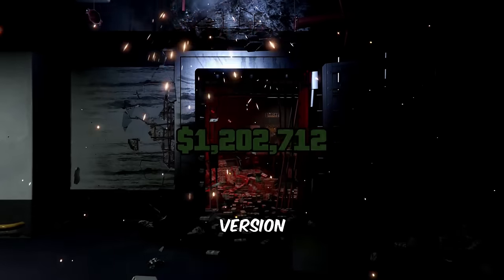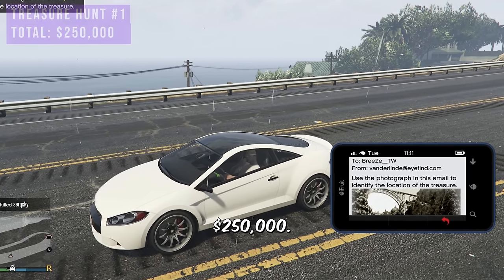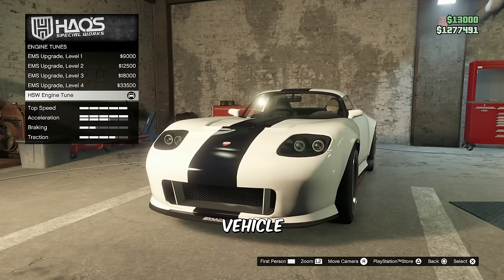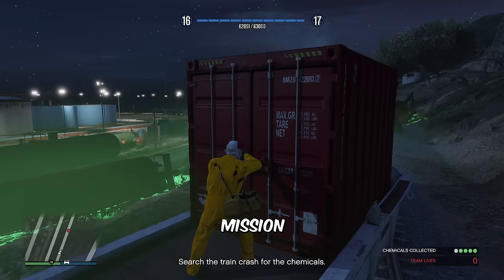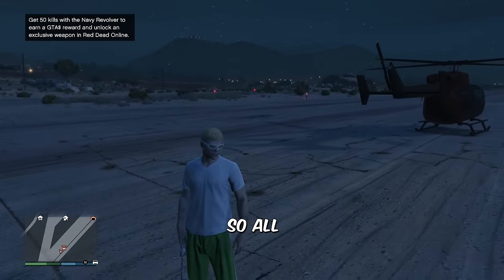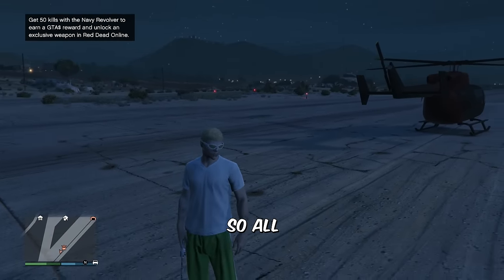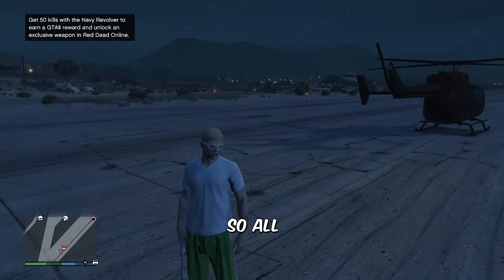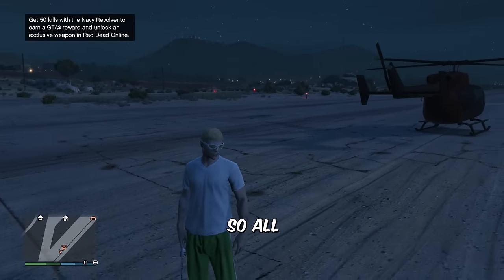$10,000,000 PER DAY AT LEVEL 1 | SOLO Money Guide for Beginners - Best Money Method GTA 5 Online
In this video, you'll discover an action-packed guide tailored to newcomers of GTA Online. Packed with expert strategies and step-by-step instructions, the video unveils solo-friendly money-making methods designed to help you accumulate massive wealth, even from level 1. With engaging visuals and gameplay footage, you'll learn how to maximize your earnings efficiently, potentially earning an impressive $10,000,000 per day. Get ready to embark on an exciting journey to financial success in the virtual realm of GTA Online!

Chapters:

0:00 Intro
0:28 Criminal Career (NG*)
2:30 Social Club Free Money
2:51 Bunker Setup (NG*)
3:32 Free Vehicles
4:24 Treasure Hunt 1
6:35 G's Cache
6:46 Excess Parts Delivery (NG*)
7:21 Purchase Banshee (NG*)
7:42 HSW Free Upgrade (NG*)
8:50 HSW Time Trial (NG*)
9:13 Stash House
9:32 Regular Time Trial
9:55 Bunker Sell Mission (NG*)
10:54 Dax First Dose
13:10 Treasure Hunt 2
15:53 Treasure Hunt 3
18:15 Dax Last Dose
20:22 Cayo Perico Heist
23:07 VIP Contract
26:26 Payphone Hits
27:45 VIP Contract Finale
28:40 Money Method Breakdown
29:19 Passive Income Setup
30:43 Nightclub
34:20 Acd Lab

GTA Online Money Making Method 2023, GTA Online Solo Money Guide, How to make money solo in gta online, gta online beginners guide 2023, gta online 2023